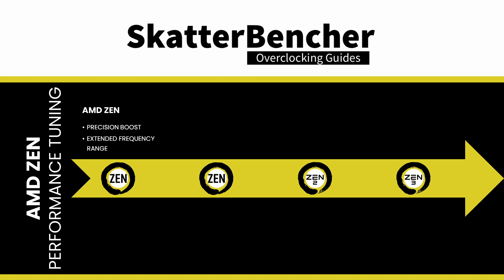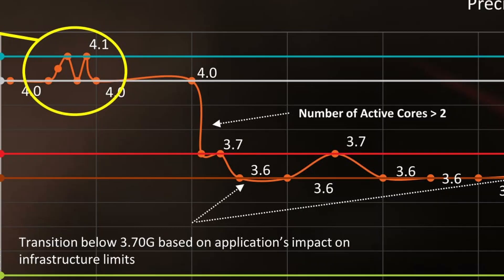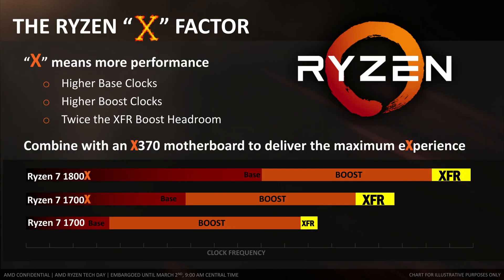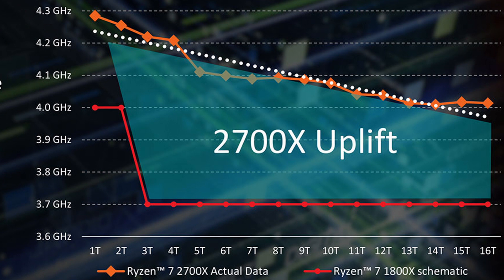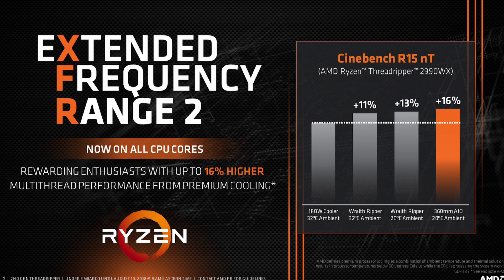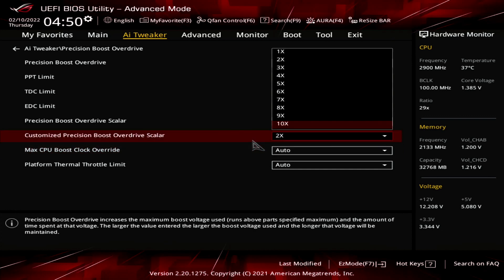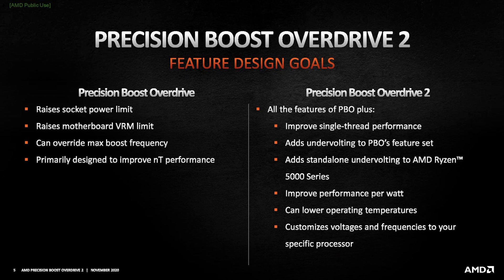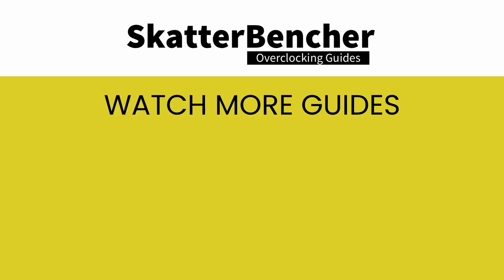How AMD gives Ryzen users more performance | SB#36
Since the launch of its very first Ryzen CPU in March 2017, AMD has provided end-users with various performance tuning opportunities. There are three relevant technologies: XFR or Extended Frequency Range, PB or Precision Boost, and PBO or Precision Boost Overdrive.

Precision Boost uses a proprietary algorithm with inputs from a plethora of sensors inside the CPU to determine the optimal frequency and voltage at any given time

Extended Frequency Range is designed to reward customers who pair the CPU with enthusiast-grade cooling and allows the CPU to boost beyond the Precision Boost maximum boost if conditions are right.

Precision Boost Overdrive is the overclocker’s extension of Precision Boost 2 as it provides us with tools to tweak the Precision Boost 2 algorithm and achieve higher frequencies

Let’s take a trip down memory lane.